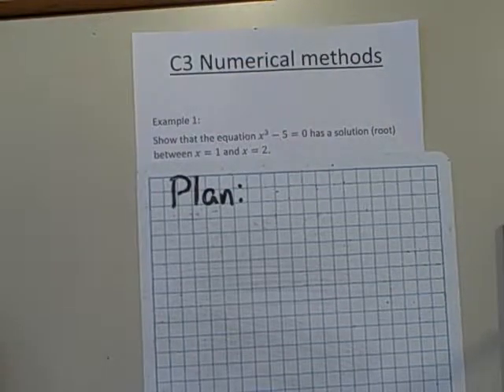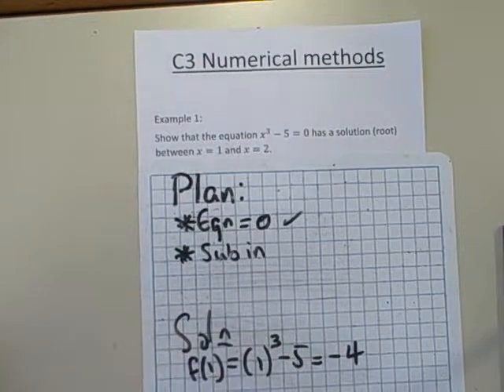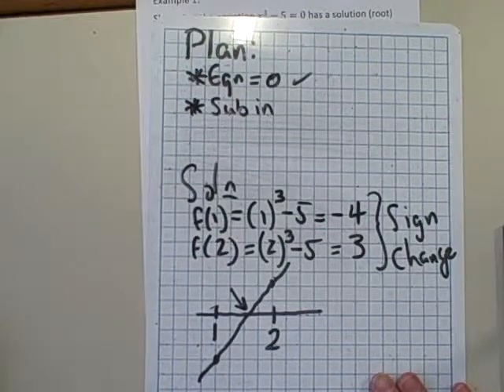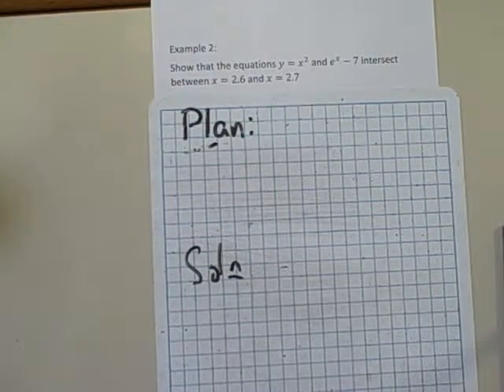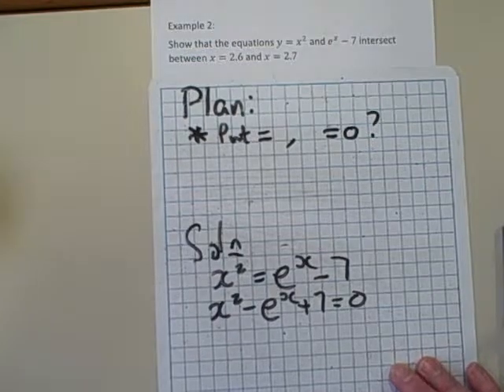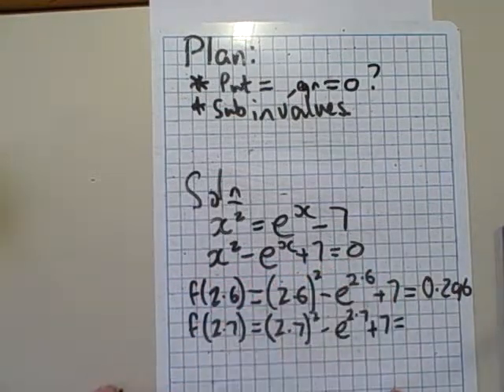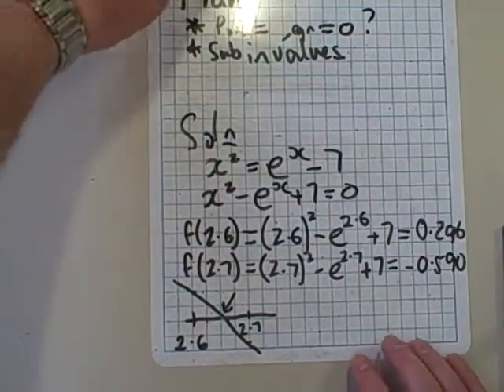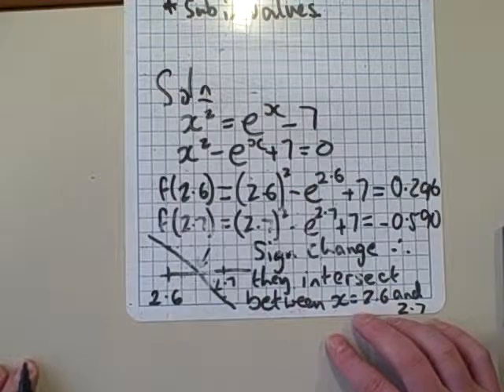C3 numerical methods find a root